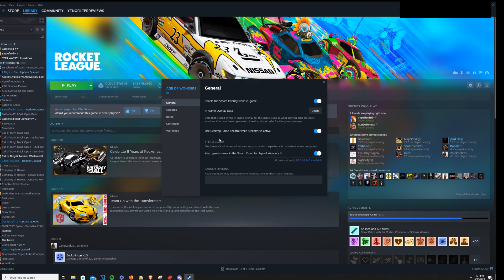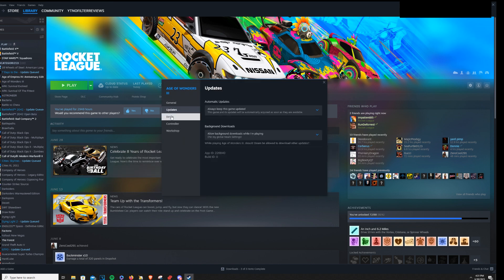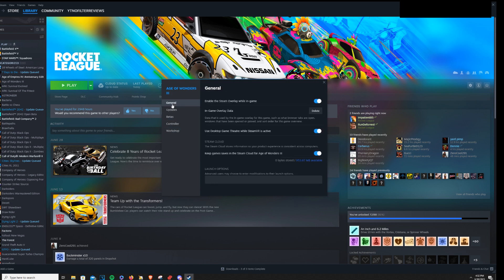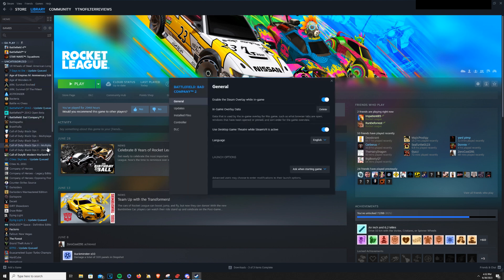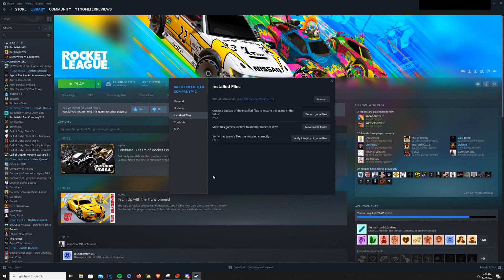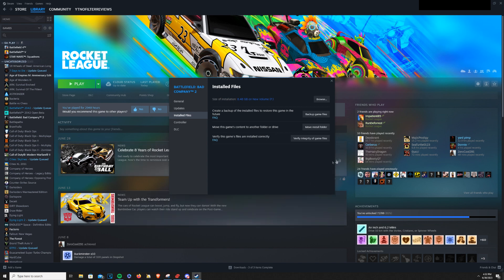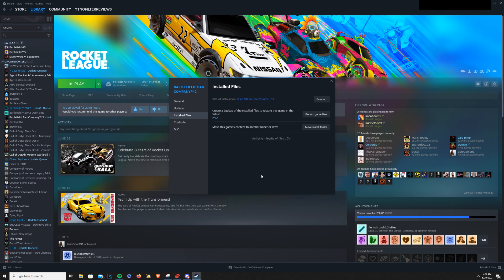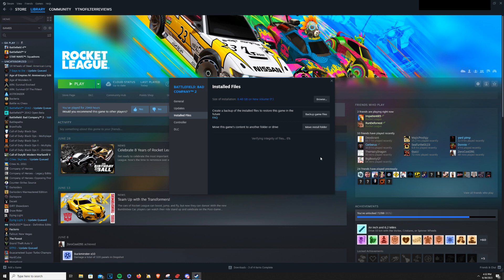How to Verify Game Files on Steam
In this video I show you how to verify game files on steam.